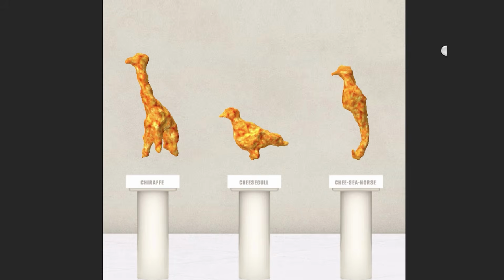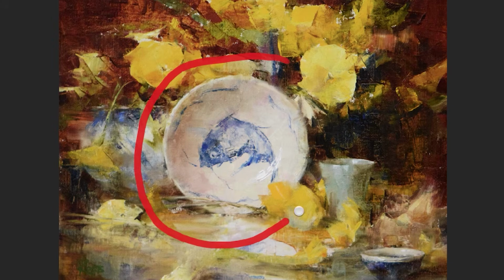Still Life Composition: How to Position Figures Effectively | Laura Robb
Laura Robb shares how to thoughtfully compose still life paintings using figures — not only people, but also animals, dolls, and even subtle face-like forms. You’ll learn why viewers are naturally drawn to images with personality, how to manage focal points when multiple figures are present, and how masters like John Singer Sargent used hidden figures to guide the eye.

Timestamps:
0:00 – Why We’re Drawn to Faces & Figures
1:34 – Planning Figures in Still Life Composition
3:40 – Keeping Figures Subdued vs. Focal
6:24 – Sargent’s "The Hermit:" Masterful Use of Hidden Figures
8:15 – About Laura Rob & Her Teaching

🎨 This lesson is part of Laura’s full online course on still life oil painting. Great for intermediate to advanced painters—or beginners looking for insight into professional methods.